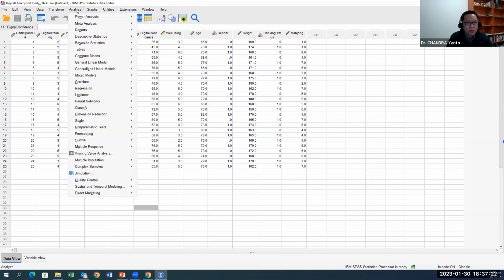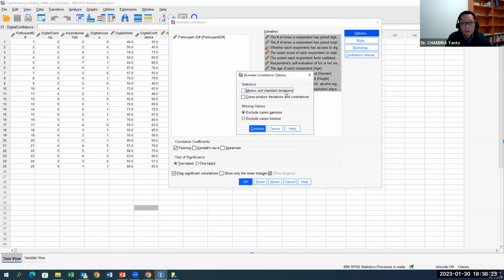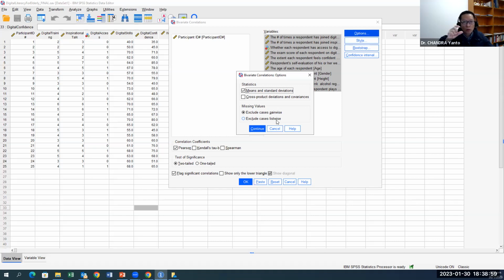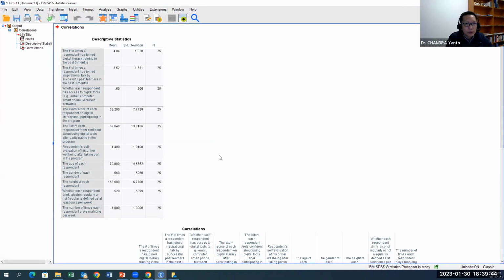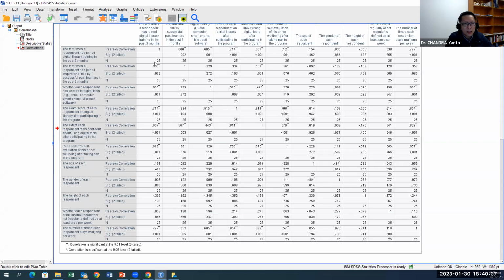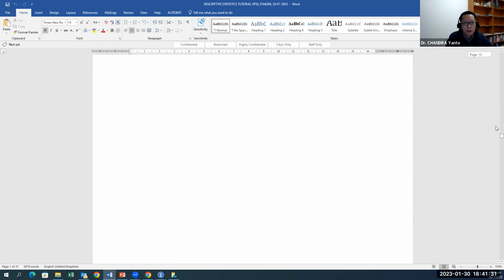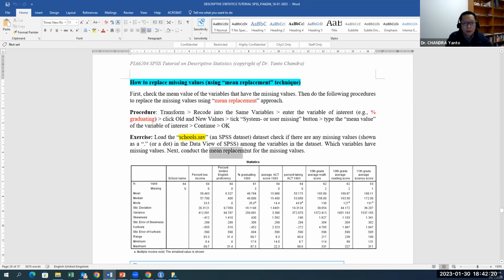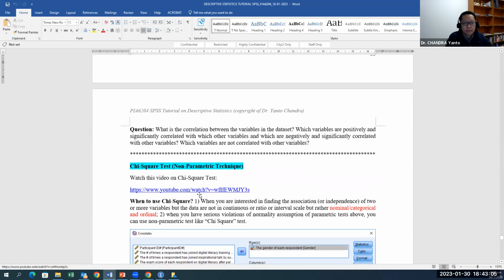PIA6204 Tutorial Week3 Section3: How to Do Correlation Analysis in SPSS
In this video, I demonstrate how to do a correlation analysis (precisely called "bivariate correlation" as we are interested in the relationship of two variables at a time for all variables included in the dataset) and produce Pearson's Correlation Coefficient (also known as "r"). The tutorial manual offers the step by step approach to do this too and how to interpret the results.